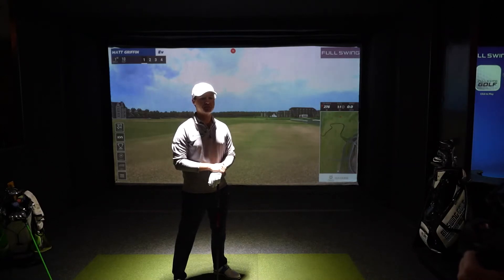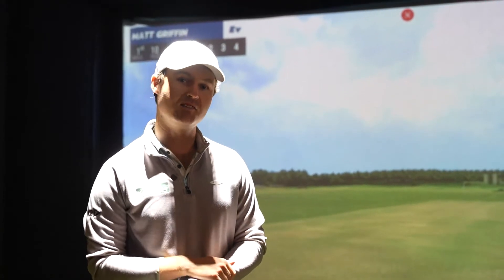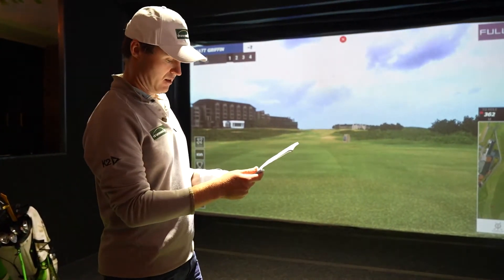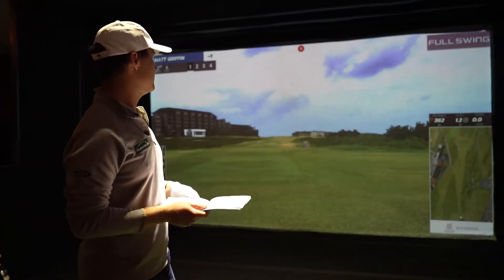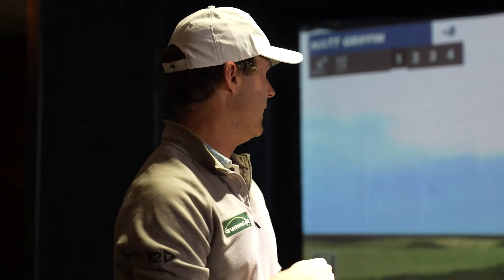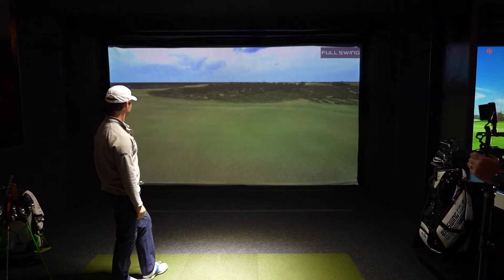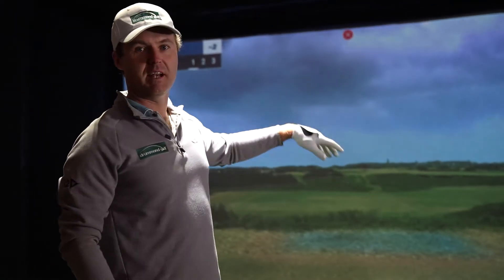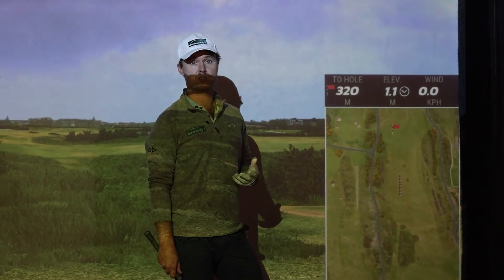Matt Griffin reviews "The Old Course" at St Andrews Scotland & preps for the 150th Open.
The Outward Nine - The Old Course, St Andrews Scotland. (Video 1 of 2)

We catch up with Drummond Golf Tour Ambassador Matt Griffin before he jetted off to Scotland to play in the 2022 150th Open Championship.

To help Matt get re-acquainted with The Old Course at St Andrews we put him through his paces in our Big Swing Golf venue where he played on the Ful Swing Golf Simulator.

If you have never experienced St Andrews, Matt gives a first-hand account of what the players will be facing, the features of each hole and the nuance that makes the home of golf so special. All while Matt takes on the course using the Full Swing Sim technology. The same simulators that are used by some of the world's leading golfers.

You can play The Old Course just like Matt, at any of the Big Swing Golf venues around the country.